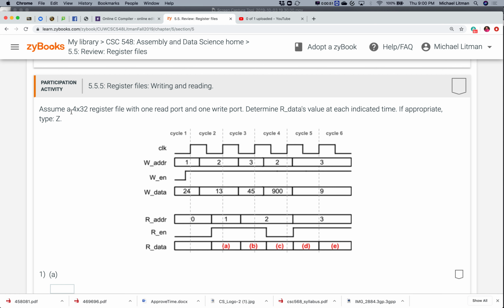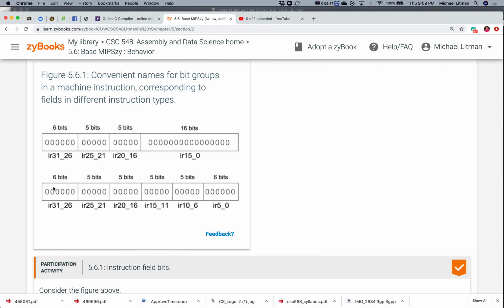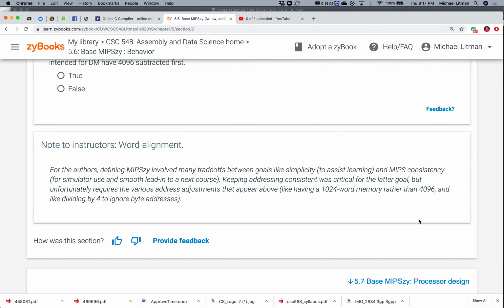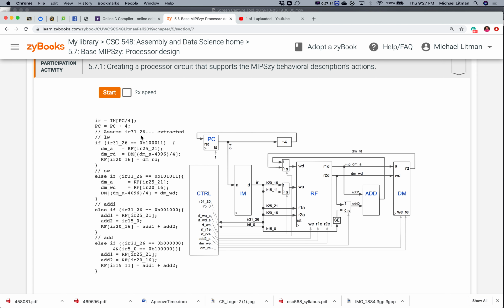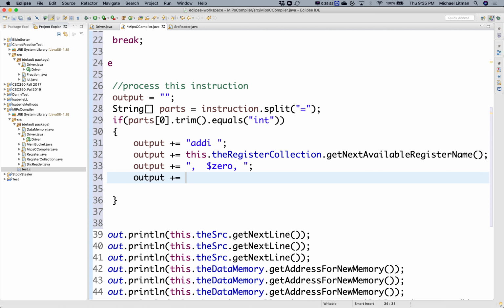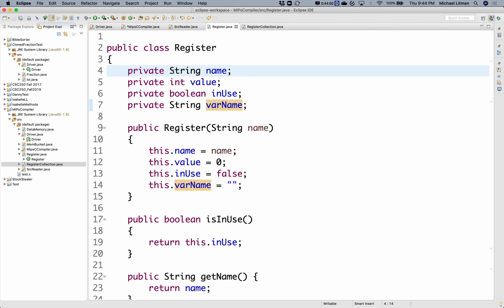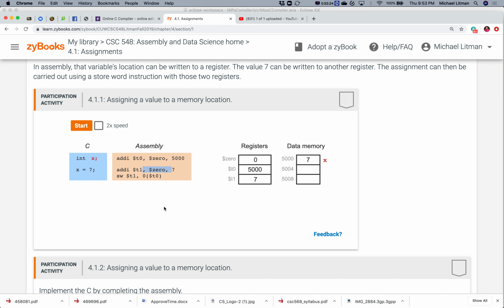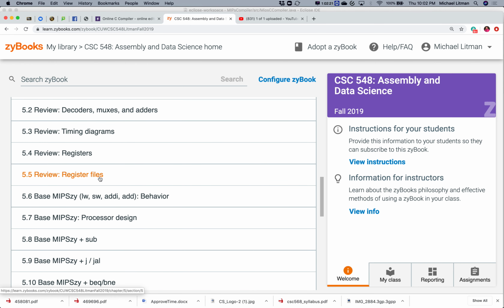CSC548 10/3/19 part 3